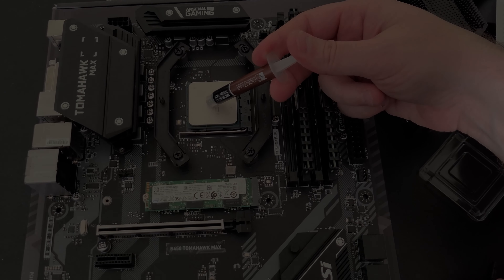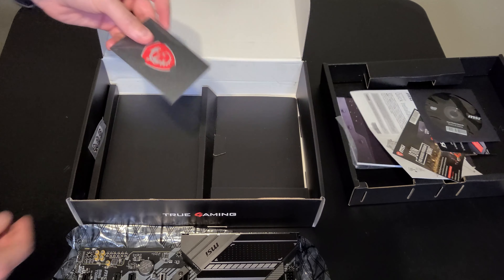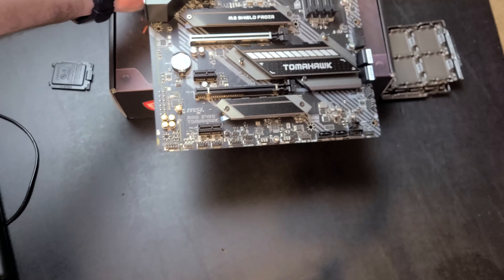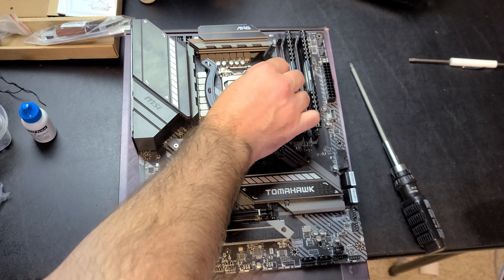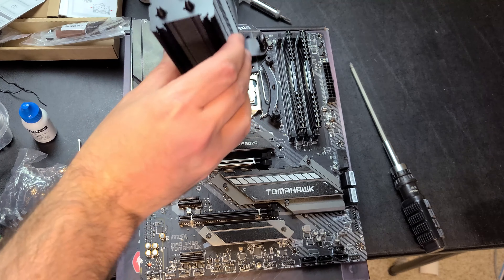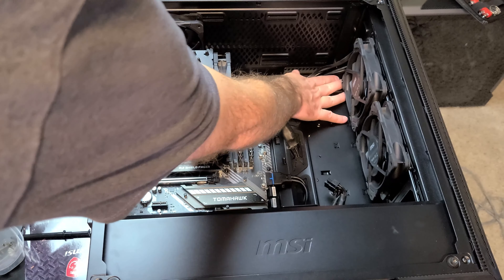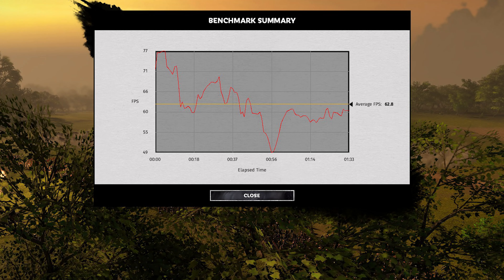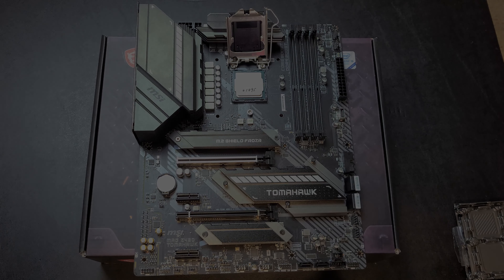Building a Gaming PC with Intel i5 10600k ft. MSI MAG Z490 Tomahawk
MSI does sponsor my channel and provided the MAG Z490 Tomahawk for this build. I have linked to some independent look at the board below too if you would like.

The MSI MAG Z490 Tomahawk provides a great way to build a gaming PC using Intel's 10th Gen processors. Here I show you how the Tomahawk pairs up with an i5 10600k CPU to make a good looking, high performing, and very flexible gaming PC.

Here is the Link to the Ryzen Build with all the steps in detail that I didn't cover here:

Here is a link to some independent coverage:
(got to 5:46 for the Tomahawk)